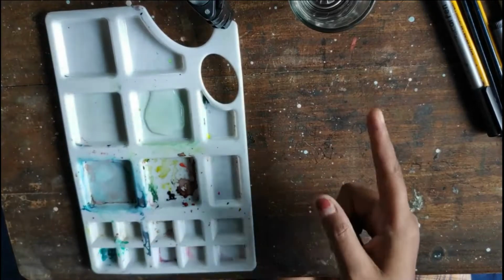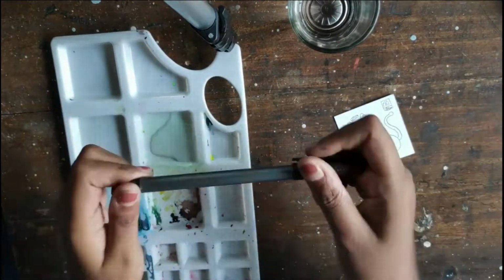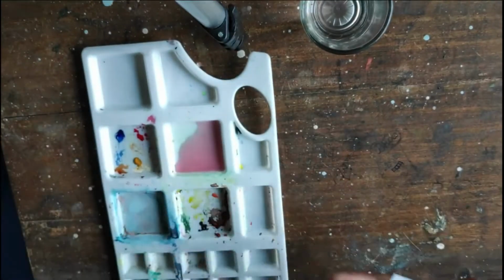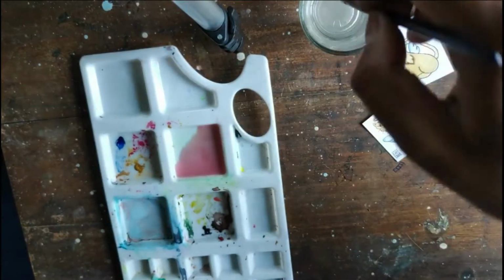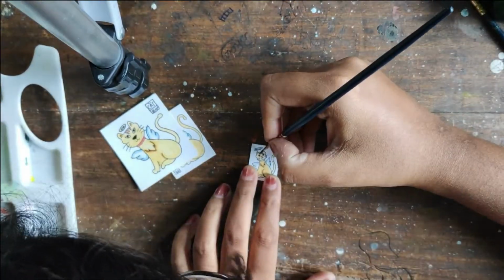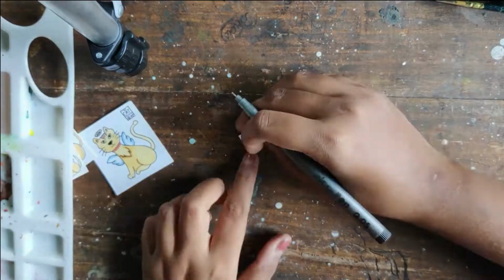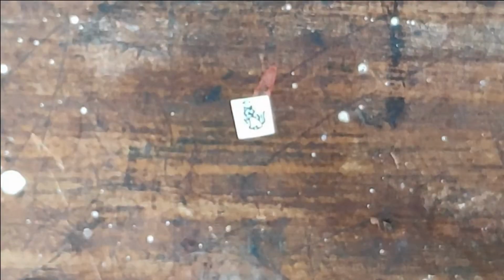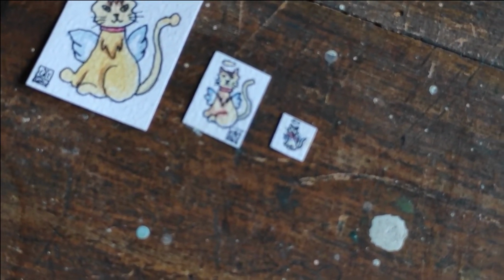Smallest Painting Ever?!?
Hi this is Cat, I hope you enjoyed the video. Sorry for the fluctuating audio though.